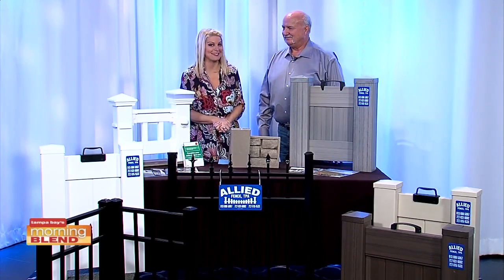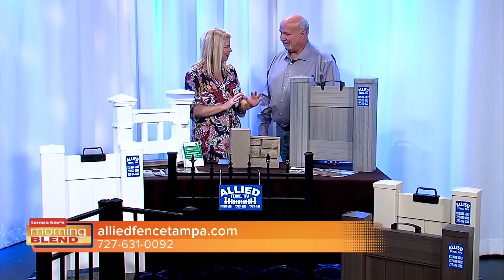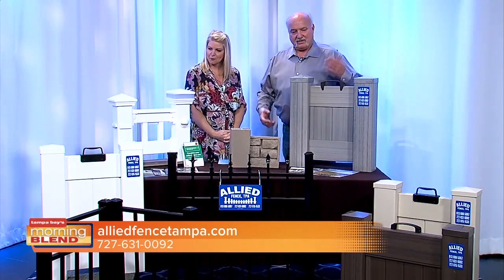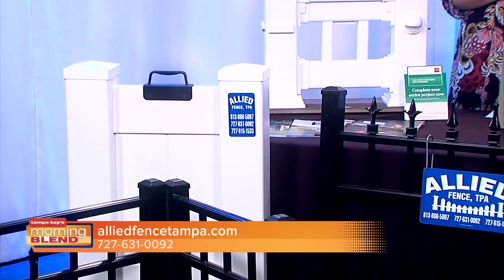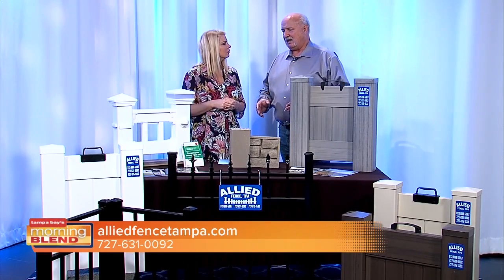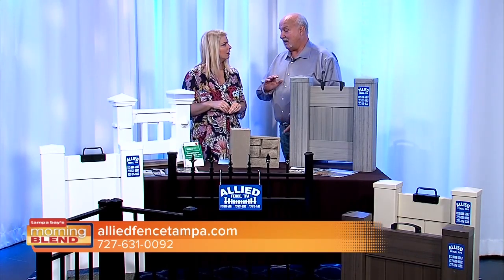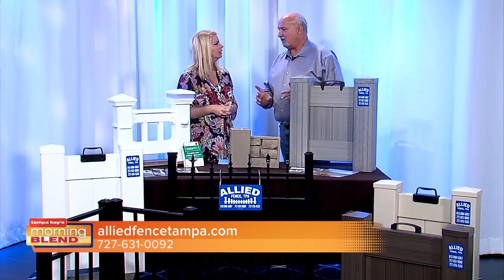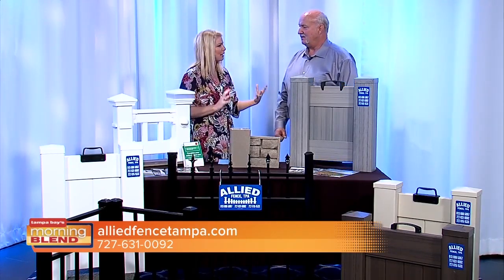Allied Fence | Morning Blend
Good time to start a new fence project